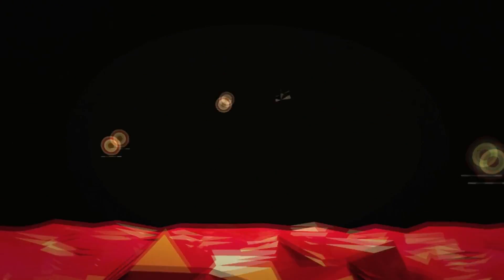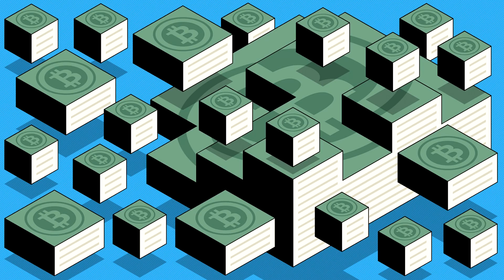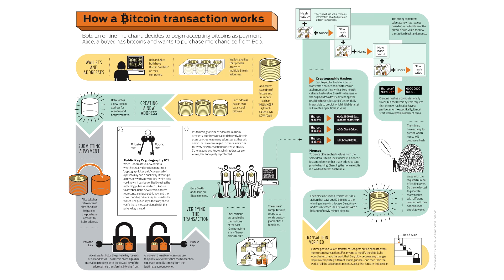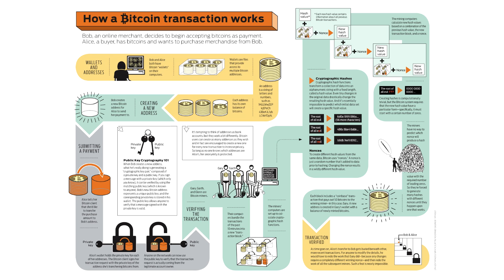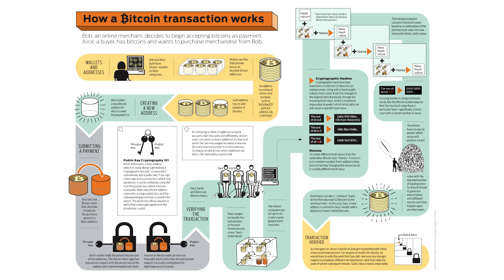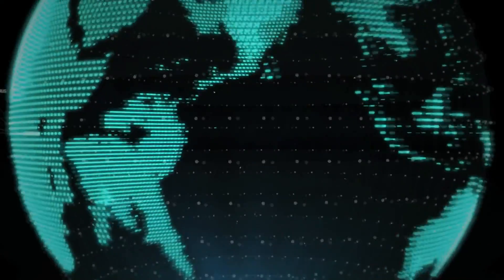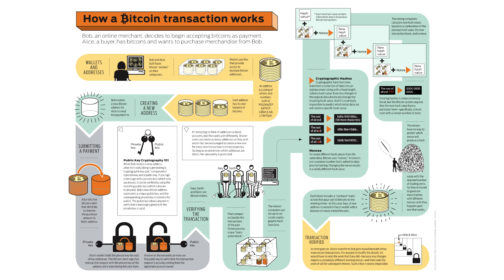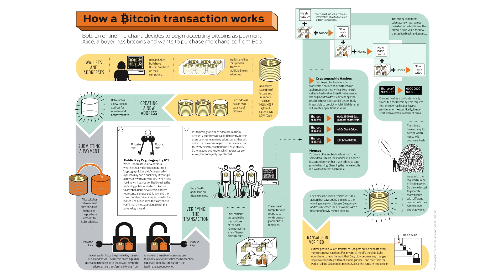Cryptocurrency and Why We Mine Bitcoin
How do cryptocurrencies such as Bitcoin work? Why do we mine them? What are the math problems being mined to uncover coins?

Simply stated cryptocurrencies are digital exchange networks that use the currency's community to validate the legitimacy of transactions between consumers.

In this video I attempt to explain (broadly) what a cryptocurrency is and to explain how the network of users manage transactions. In the end, digital money like Bitcoin is usually extremely secure. Mining cryptocurrencies helps the network determine the validity of transactions and users are rewarded for their participation in this action. Please watch the video for more information on mining and why we do it.

A note to people who wish to mine: Mining for Bitcoin and other currencies is extremely hardware intensive and only computers with high end specs will have much luck mining. Furthermore, lone wolfing will not get you very far. If you insist on mining, I suggest that you join a mining pool.

If any of my information was incorrect please respond to it in the comments and I will address the issues as soon as possible!